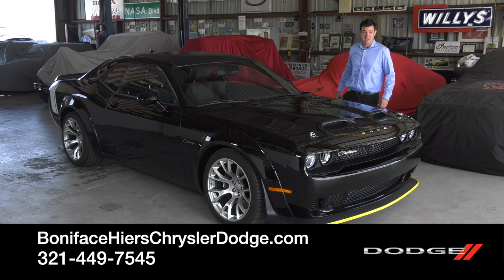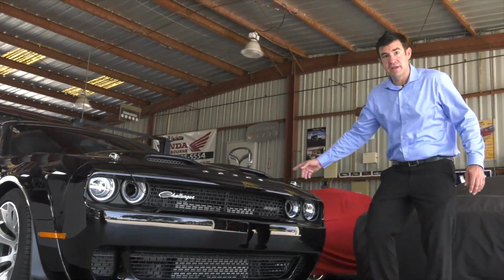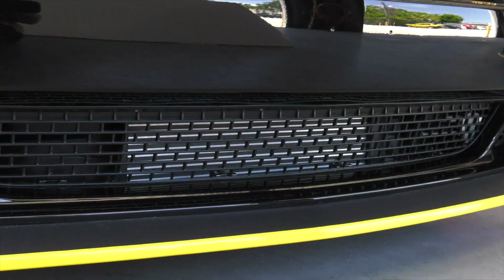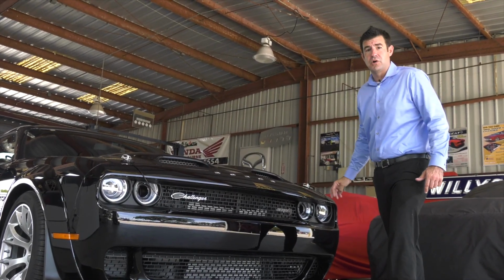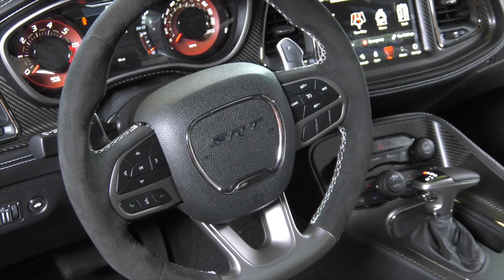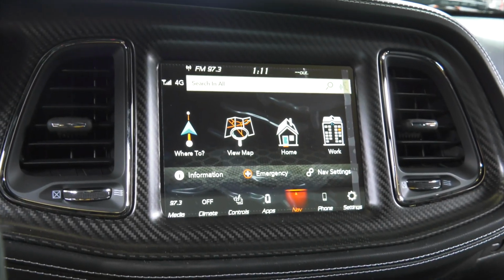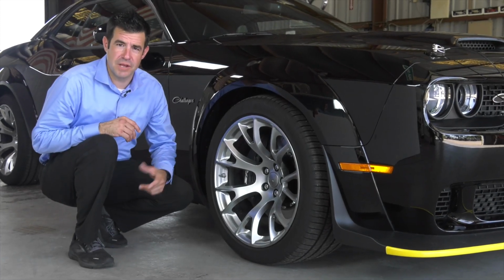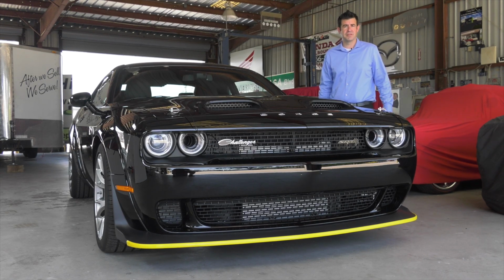2023 Black Ghost, Scoops, Interior, Wheels & Brakes, Widebody, Melbourne, FL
00:00 2023 Black Ghost
0:07 2023 Black Ghost, Scoops and Air Intakes Galore, Melbourne FL
0:35 2023 Black Ghost, Black Interior, Melbourne FL
1:01 2023 Black Ghost, Wheels and Brakes, Melbourne FL
1:25 2023 Black Ghost, Wide Body Kit, Melbourne FL
1:42 2023 Black Ghost Available in Melbourne FL

Melbourne FL, Indialantic, Palm Bay, Brevard County,